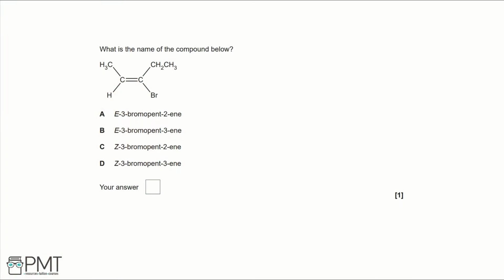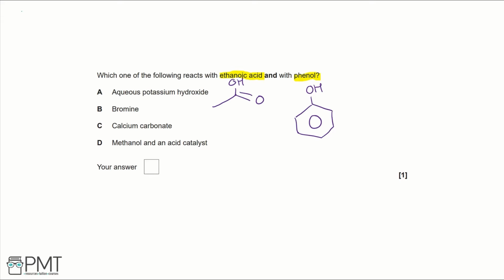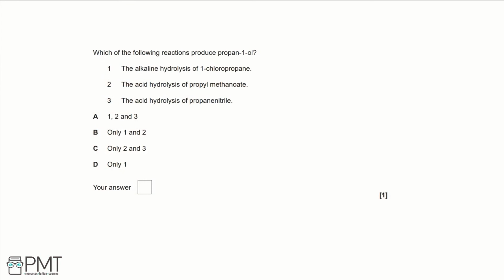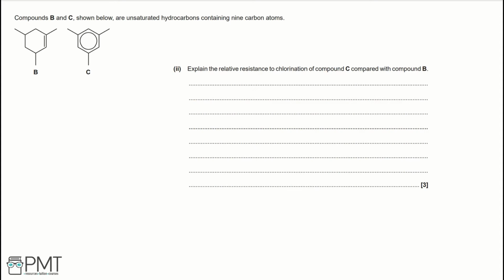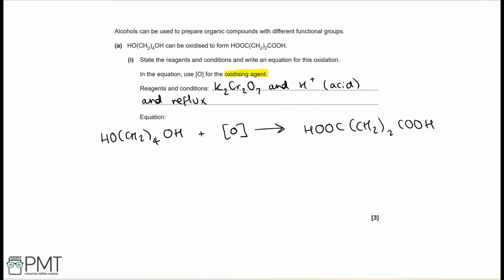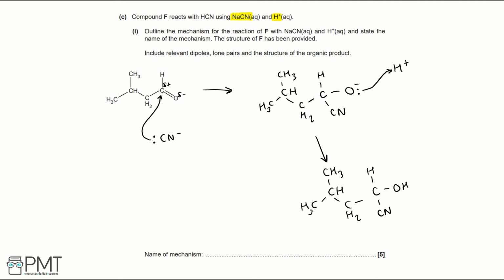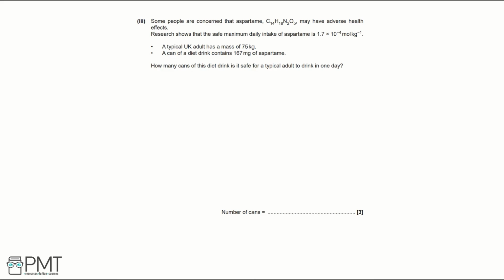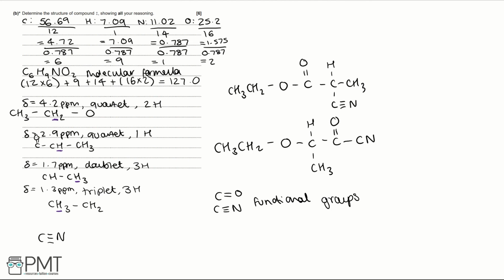Chemistry A-level - October 2020 Paper 2 | PMT Education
These are model solutions for A-level Chemistry Paper 2, October 2020 series.

You can download a PDF copy of the solutions, as well as the question paper and mark scheme for this and all other A-level Chemistry Paper 1 papers You can also find other video solutions on this page.

0:00:00 Intro
0:00:09 Question 1 - Alkenes
0:01:34 Question 2 - Bonding and Structure
0:04:09 Question 3 - Alcohols
0:06:48 Question 4 - Carbonyl Compounds
0:09:29 Question 5 - Alkenes
0:10:45 Question 6 - Alcohols
0:14:51 Question 7 - Carboxylic Acids and Esters
0:18:12 Question 8 - Spectroscopy
0:19:50 Question 9 - Carboxylic Acids and Esters
0:21:42 Question 10 - Basic Concepts of Organic Chemistry
0:24:05 Question 11 - Amount of Substance
0:26:38 Question 12 - Amount of Substance
0:28:36 Question 13 - Chromatography and Qualitative Analysis
0:31:07 Question 14 - Alcohols
0:34:07 Question 15 - Aromatic Compounds
0:35:53 Question 16 - Alkanes
0:45:04 Question 17 - Aromatic Compounds
1:01:04 Question 18 - Polyesters and Polyamides
1:11:01 Question 19 - Carbonyl Compounds
1:19:43 Question 20 - Organic Practicals
1:27:17 Question 21 - Organic Synthesis [2]
1:37:44 Question 22 - Spectroscopy

- and they're all totally free! These include detailed notes, flashcards, mind maps, definitions and questions by topic for the whole of [Subject - Level], as well as a whole range of resources for other subjects and levels.